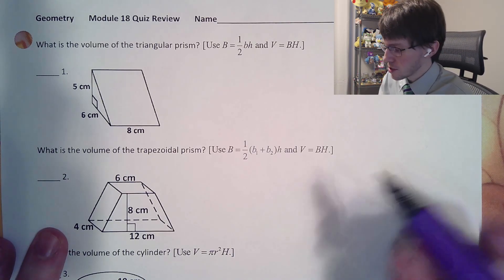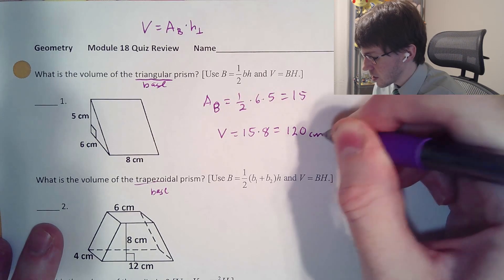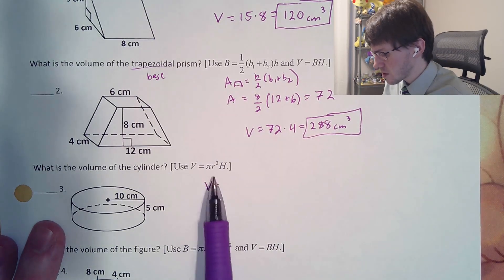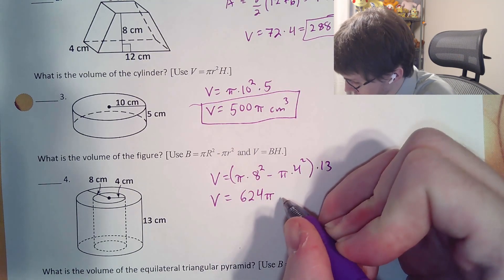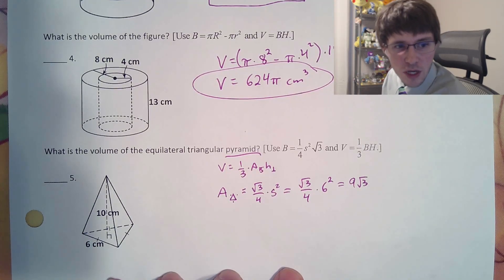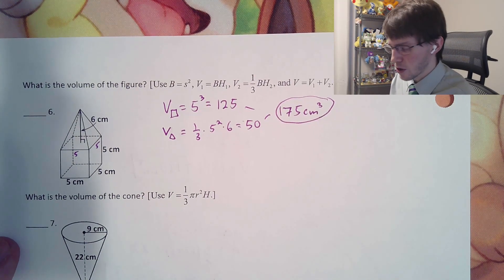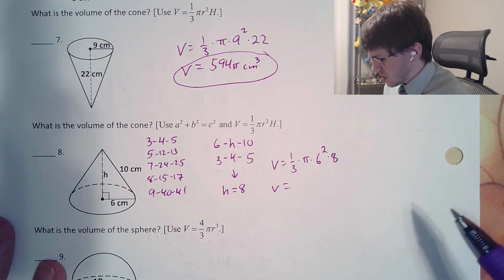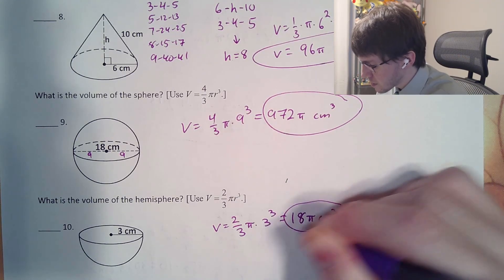Mod 18 Quiz Review (Geometry - Volume)